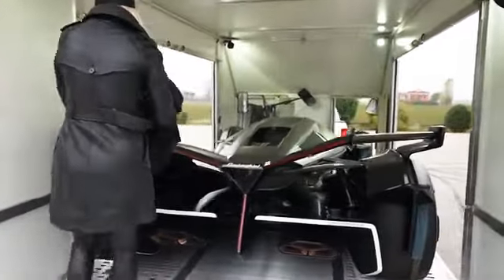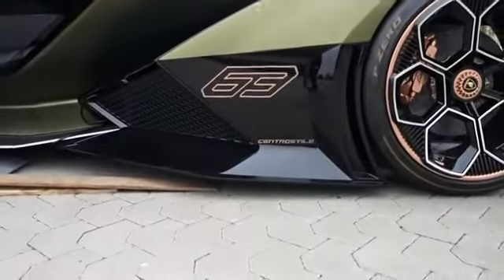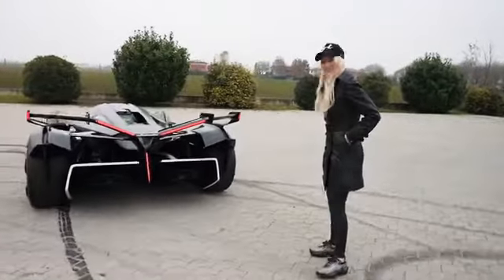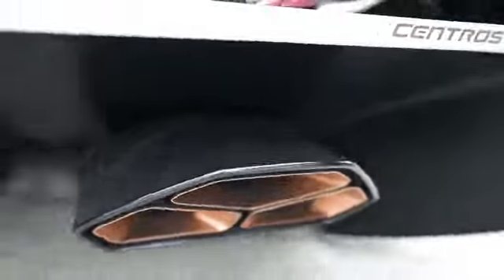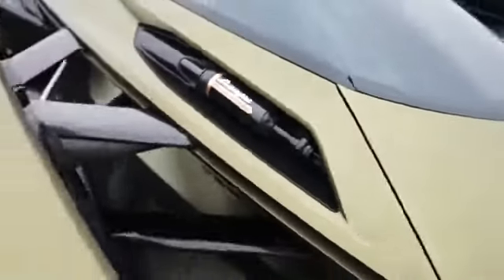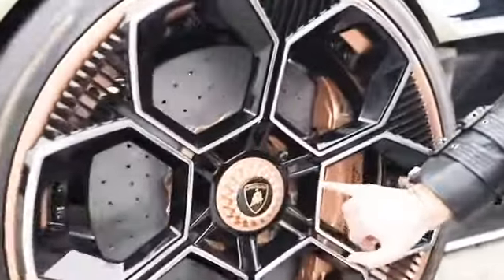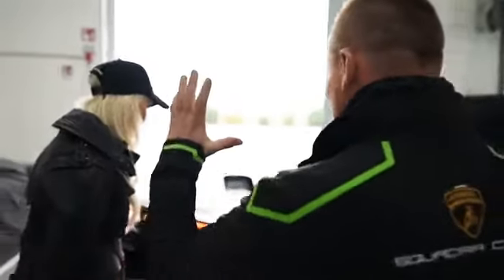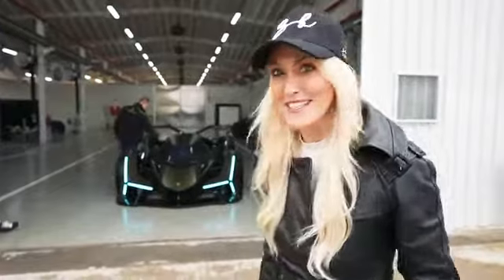yok böyle bir makina izleyince hayran kaldım.....